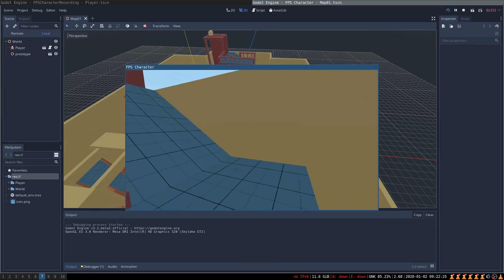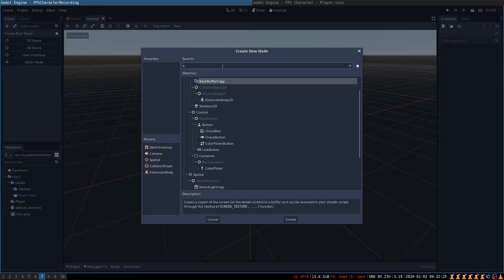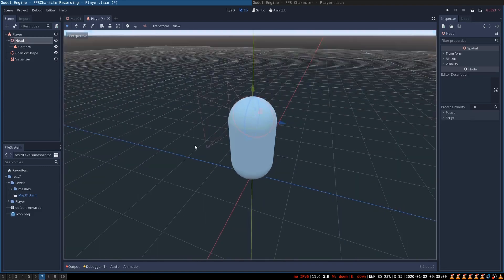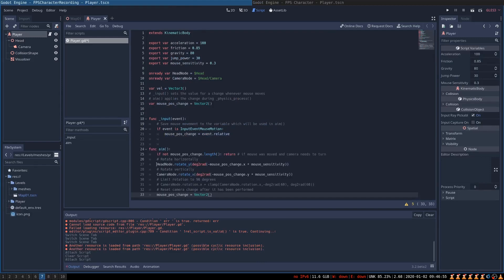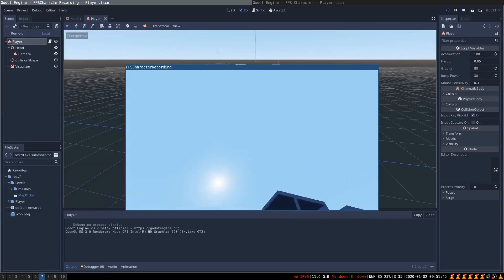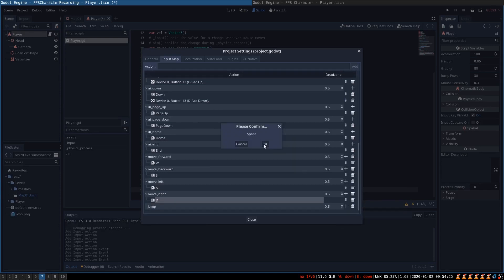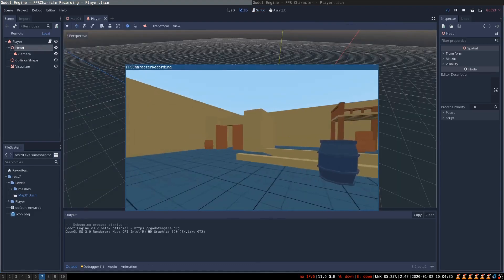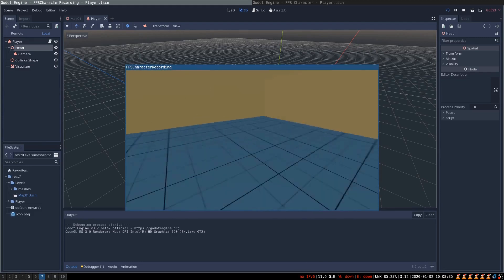Creating a simple First Person Character Controller in Godot